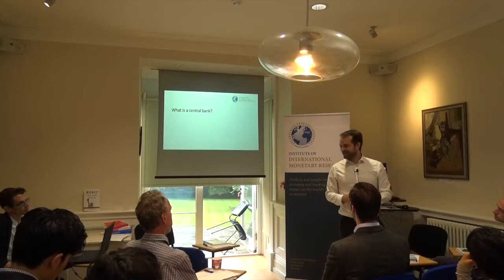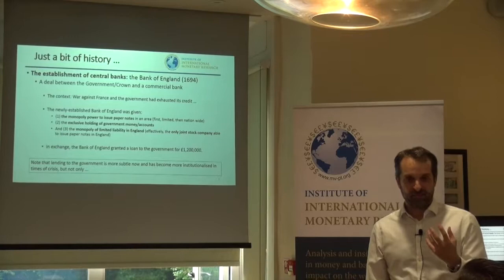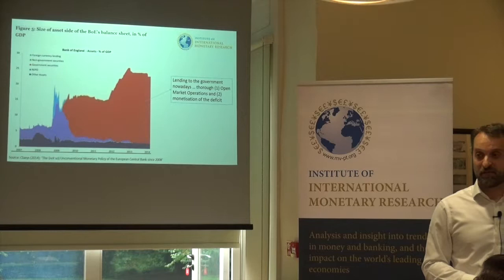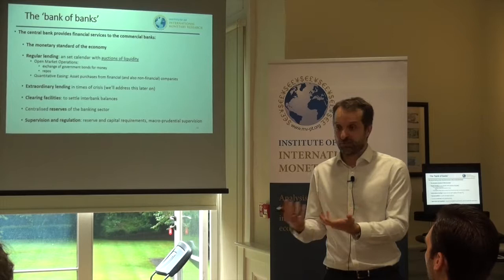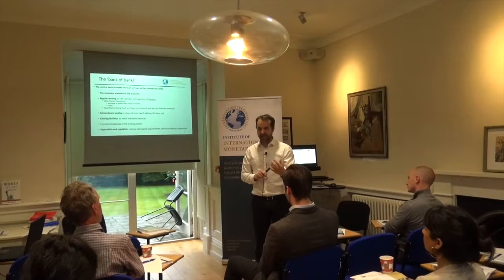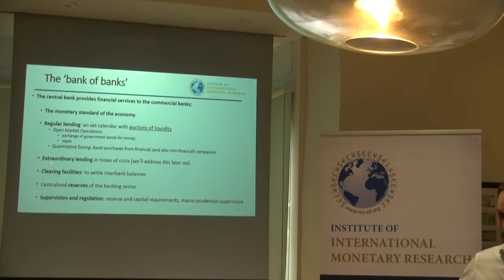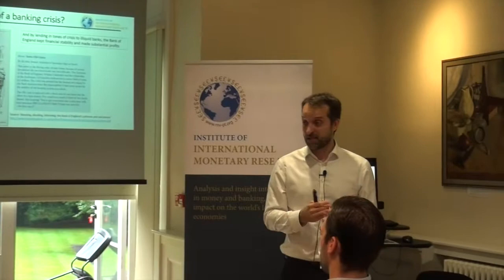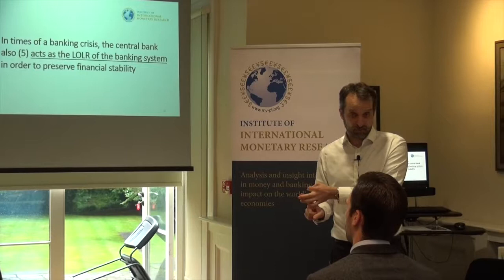'The roles of central banks in modern economies'. By Juan Castaneda (Director, IIMR)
IIMR/IEA Summer Session in Money, Banking and Central Banking (June 2019).

Recorded at the University of Buckingham.